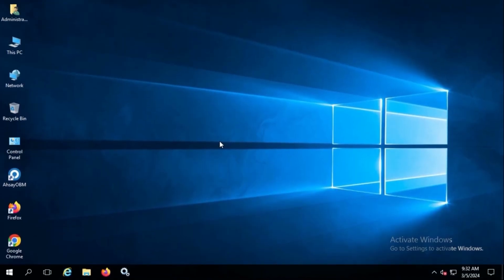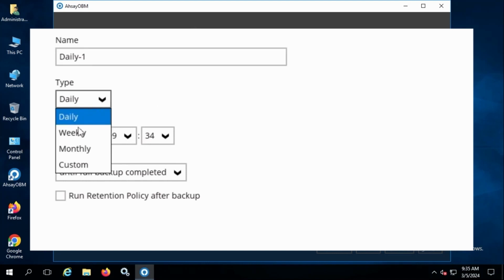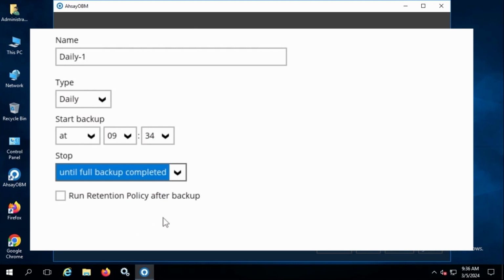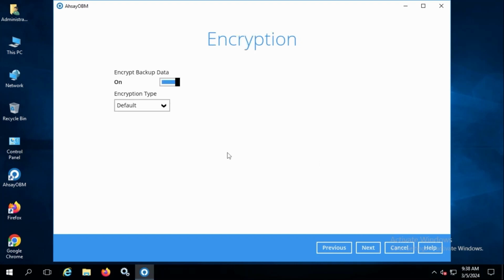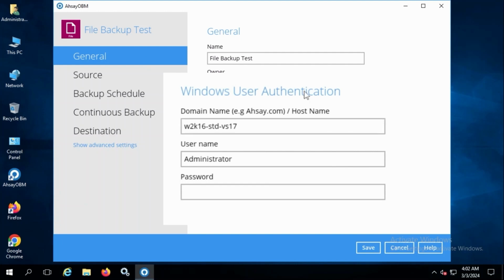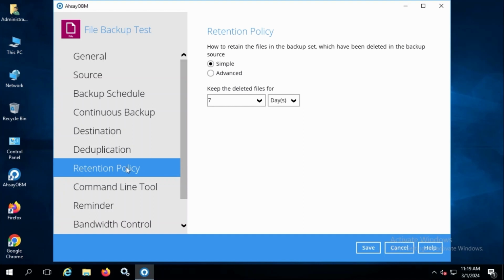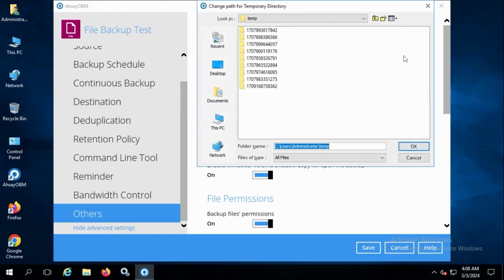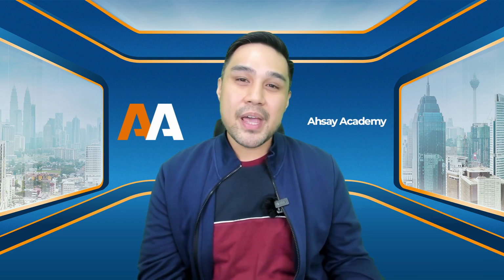How to create a file backup using AhsayOBM on Windows?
Check out how to create a file backup using ahsayobm on windows.